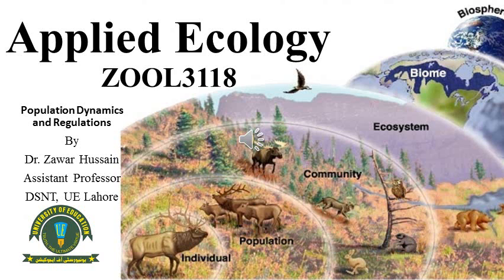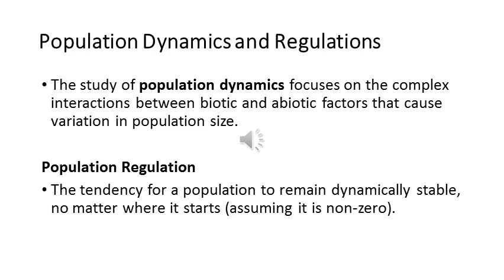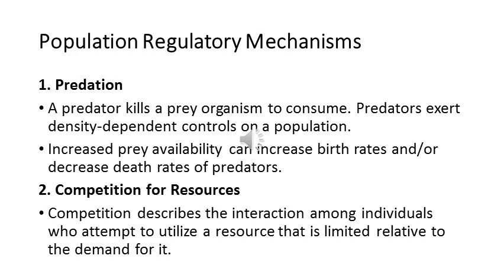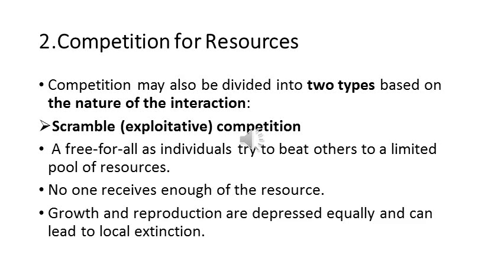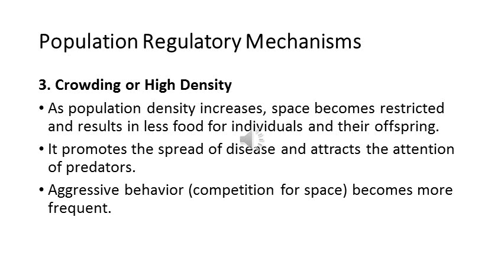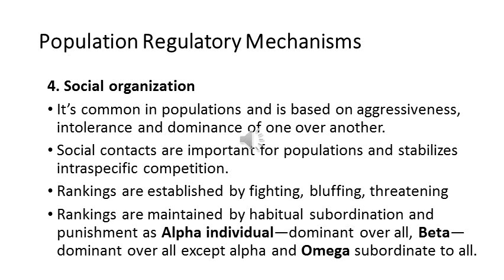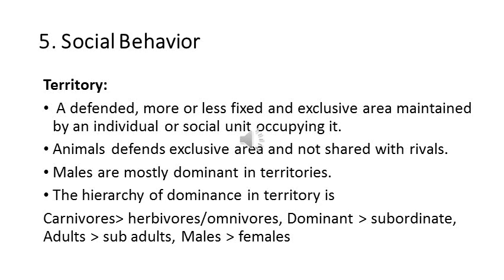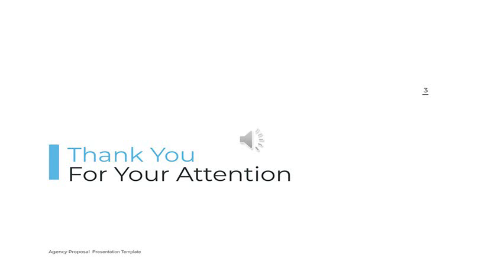Population Dynamics and Regulations . Lecture no =6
YOU CAN LEARN ABOUT :

1-Popolution regulatory mechanism
2- Predation
3- Competation for resources
4- Social Behaviour
5- Population Dynamics and Regulations.
6-Populations are regulated by a variety of density-dependent and density-independent factors. Species are divided into two categories based on a variety of features of their life history patterns: r-selected species, which have large numbers of offspring, and K-selected species, which have few offspring.